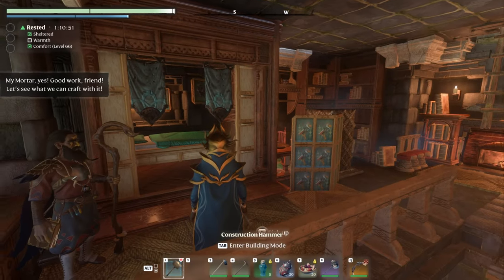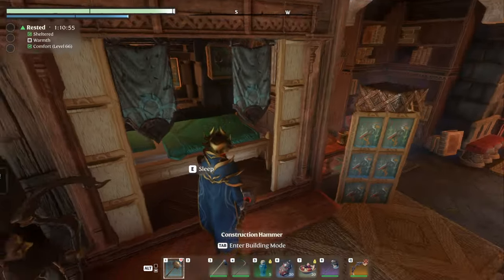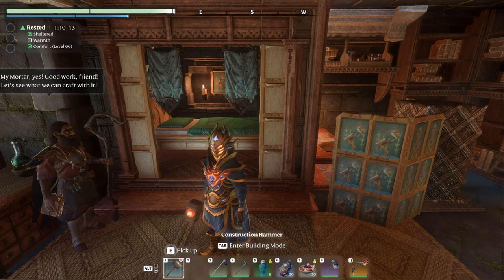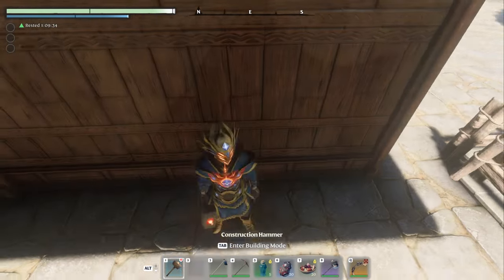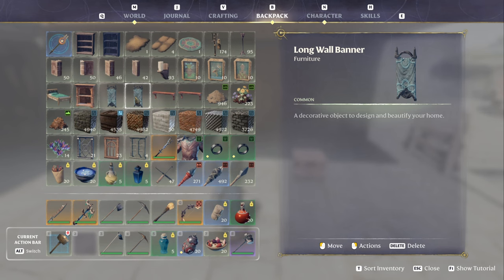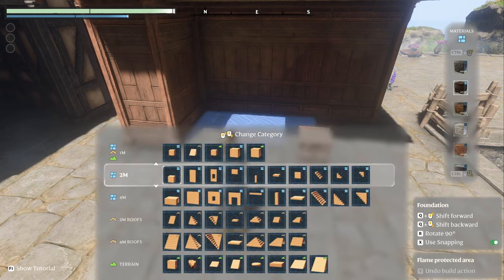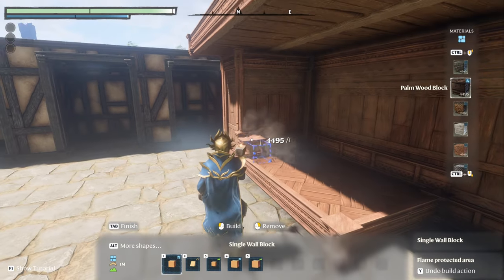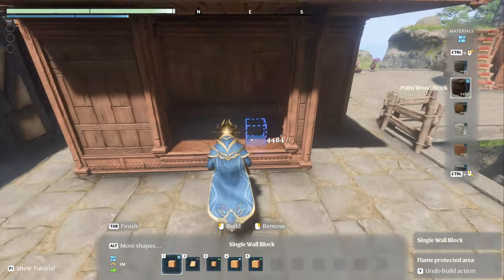Enshrouded Tips | Bedrooms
Enshrouded gameplay with DeLindsay. Learn how to create this gorgeous Bed-nook with privacy screens.